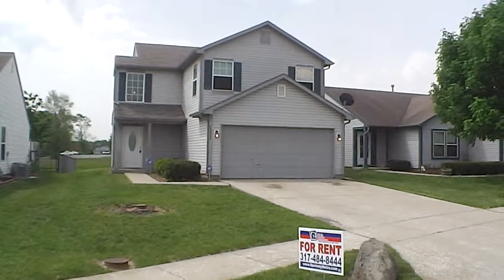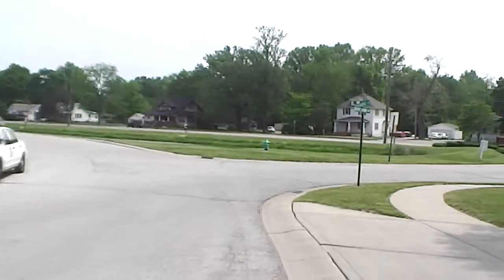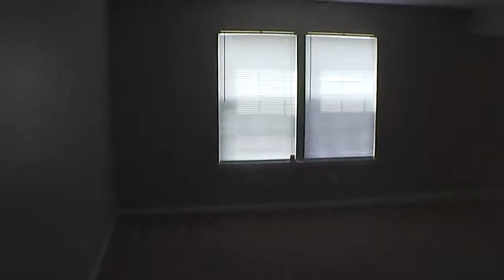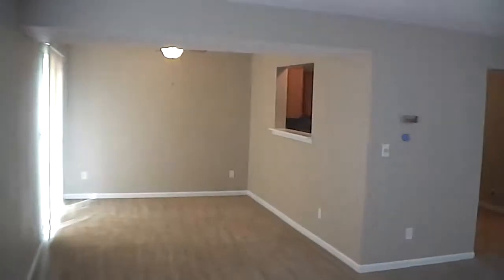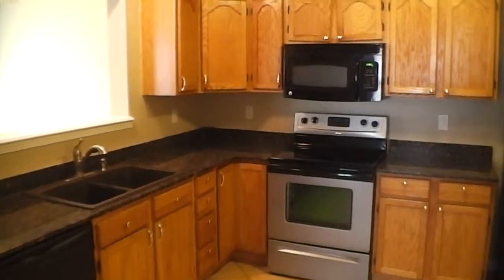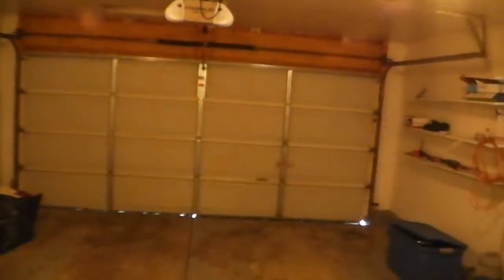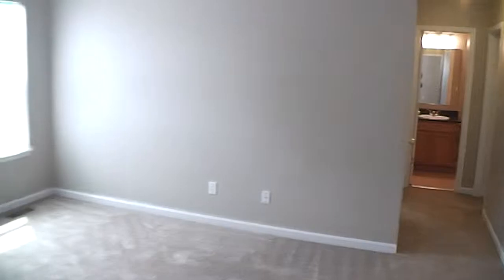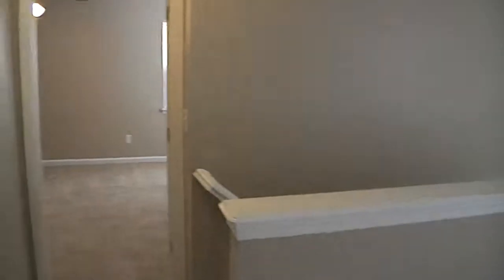5333 Burcham Way Indianapolis IN 46224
3 Bedroom 2.5 Bath  /w 2 Car Garage in Ben Davis has 1734 sq ft w/ central air, total electric, refrigerator, stove, dishwasher, microwave. Near Lynhurst Road and Rockville Road this home is near I-465 and near all conveniences.

Interested in submitting an application? Visit our office at :
2222 Cunningham Rd, Suite 2
Indianapolis, IN  46224

Indianapolis leader in residential property management. Tenants can apply to rent online, pay rent online and even take a video tour of our available homes online!